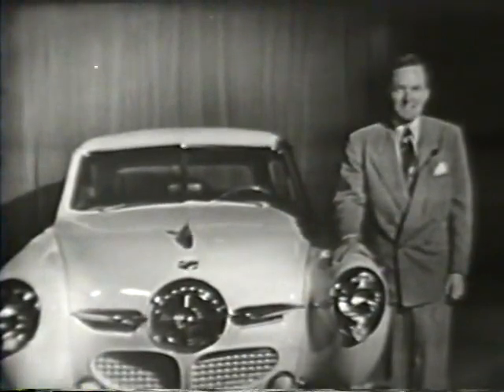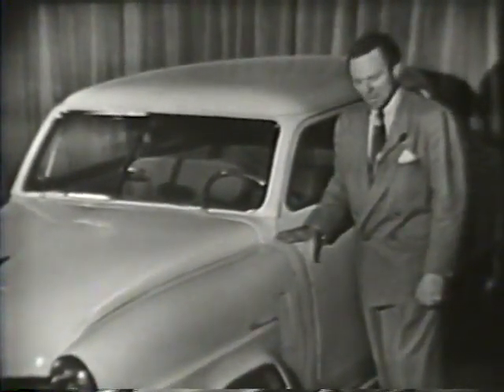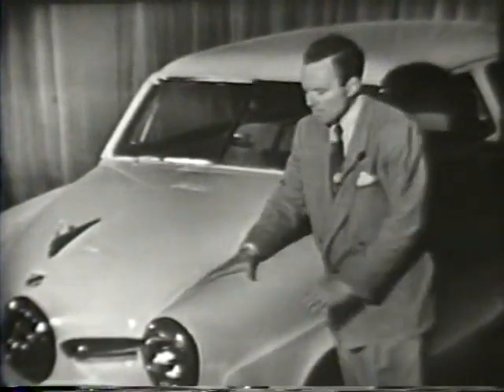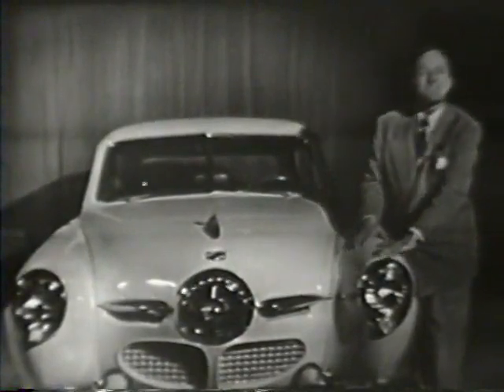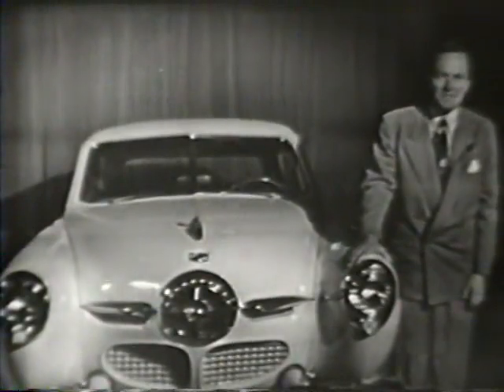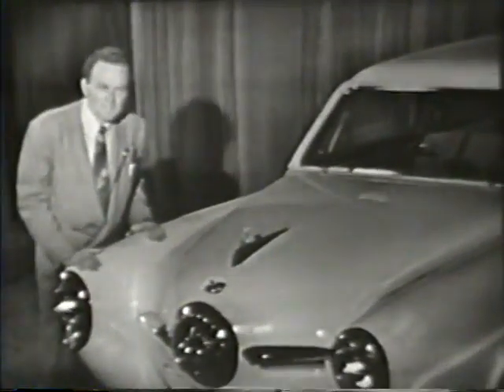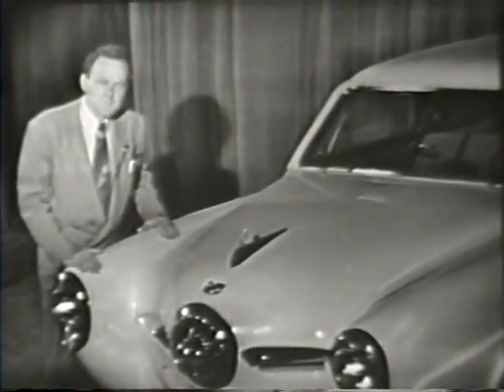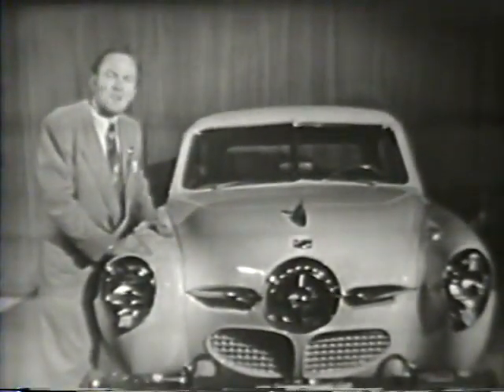1950 Studebaker commercial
A two-minute presentation on the exciting new 1950 Studebaker. For more info or to join the conversation, go